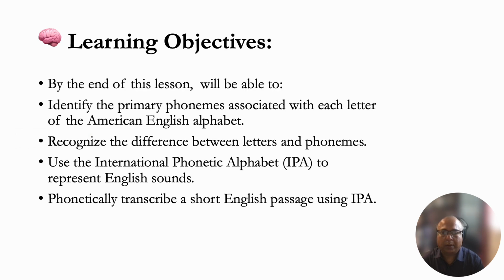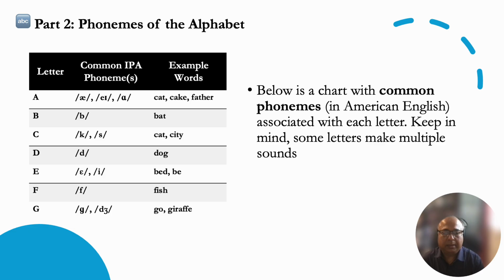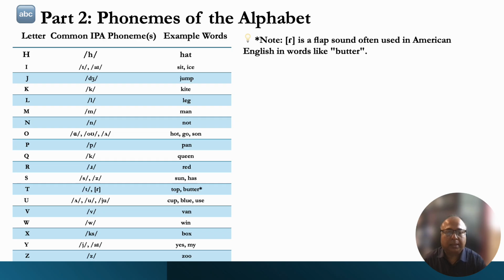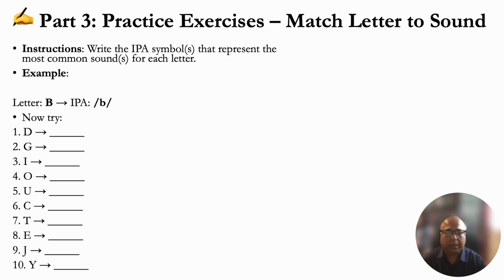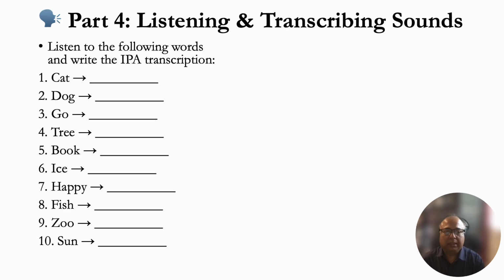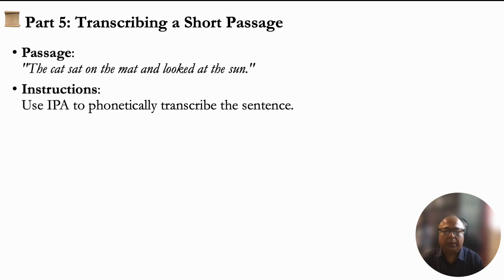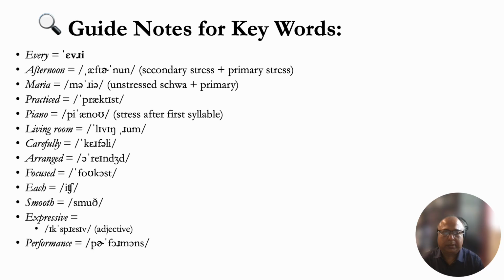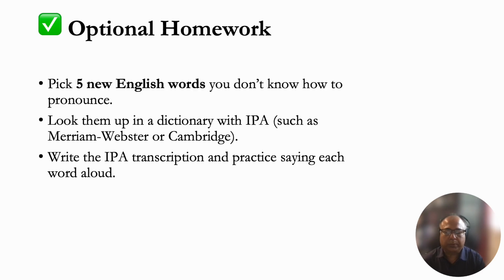Learn IPA and American English Phonemes Easily: English Letters vs. Sounds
Students often ask me why 'but' and 'put' and 'so' and 'do' are pronounced differently even though they share the same spelling pattern. I appreciate their question and explain to them that American English does not have orthographic pronunciation. To help them understand the American English alphabet and the phonemes (sounds) that represent them, I have curated this lesson for their reference. As I pronounce the letters and sounds clearly, please repeat after me and practice pronouncing the words carefully.